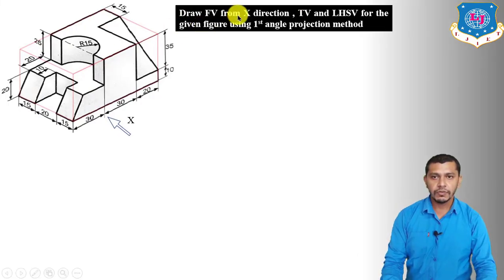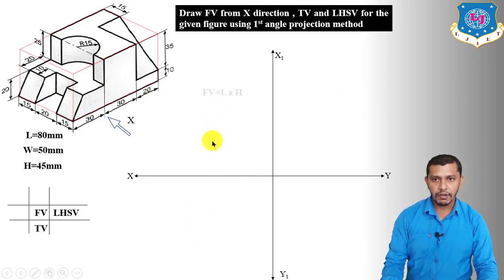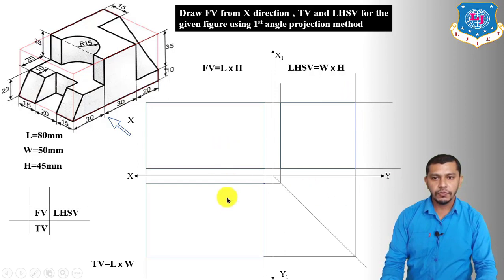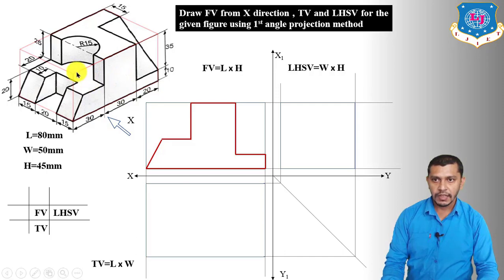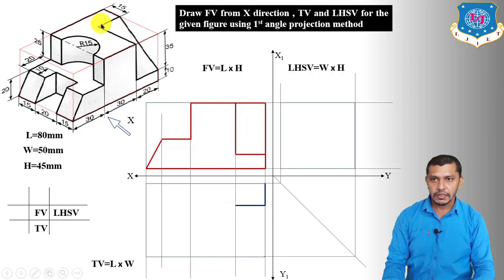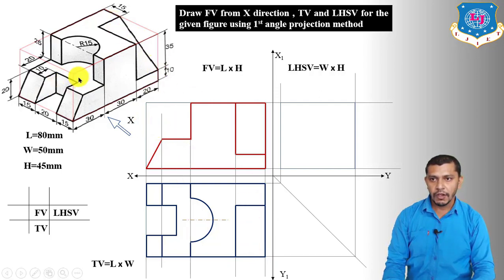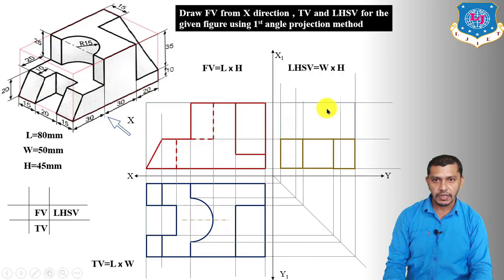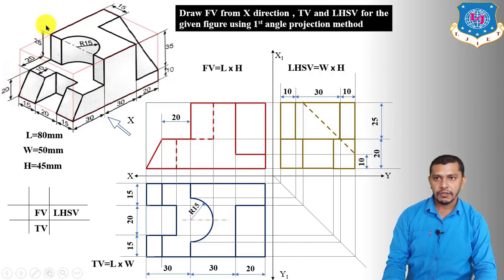Lec-15_Orthographic Projections Session-II| Engineering Graphics II| First Year Engineering